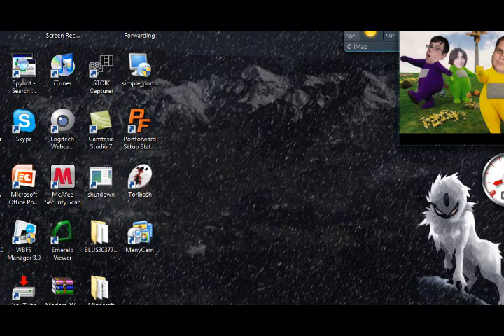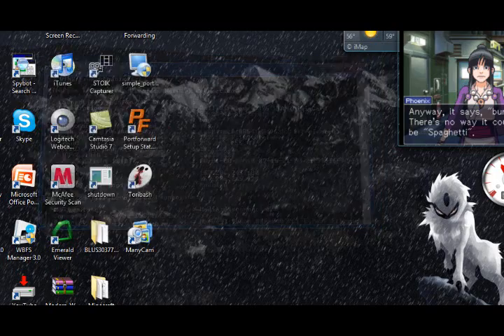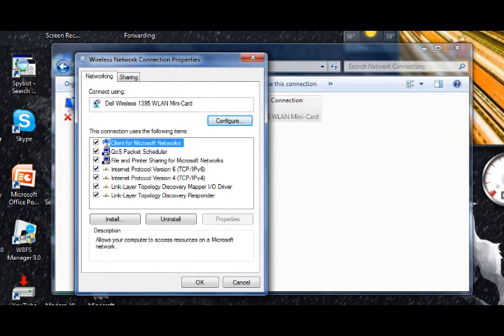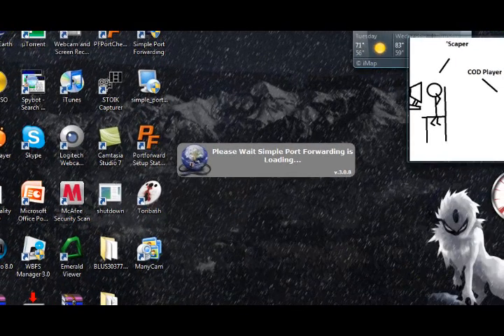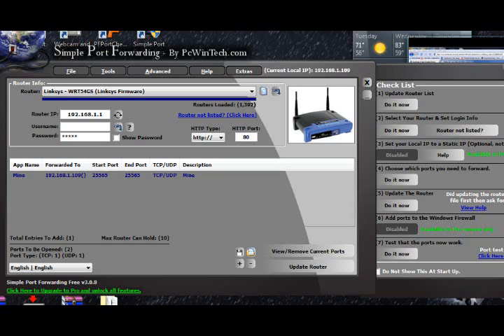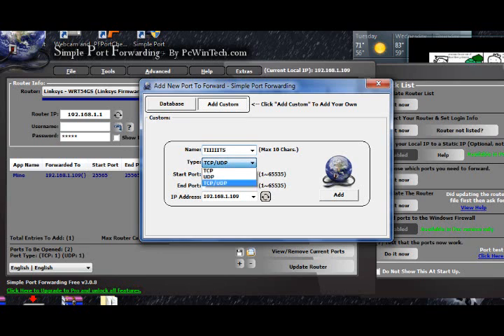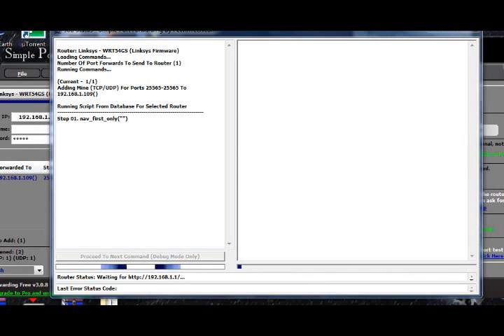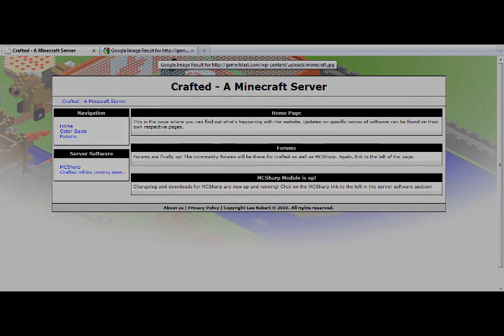[Minecraft Help] Vol. 1, How to Create Your Very Own Minecraft Server (Windows)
Tired of constantly hopping to other servers just to build or have fun? Create your own!